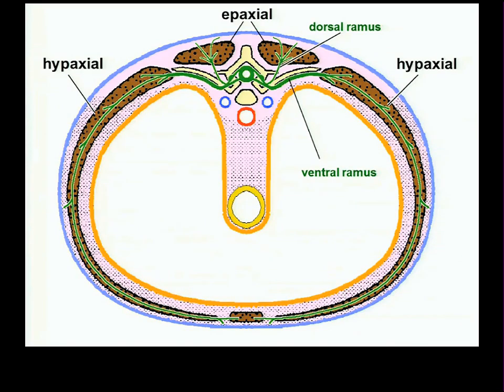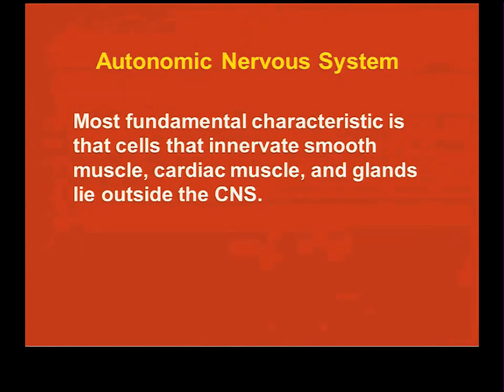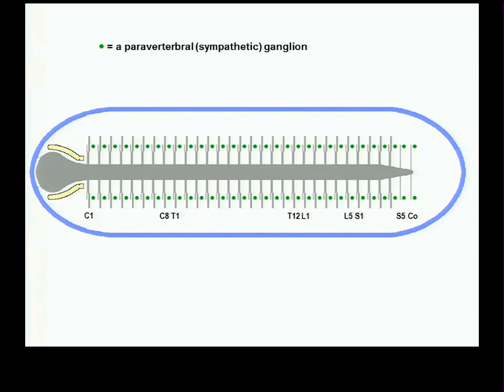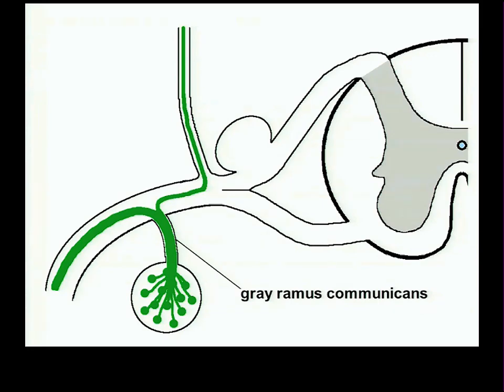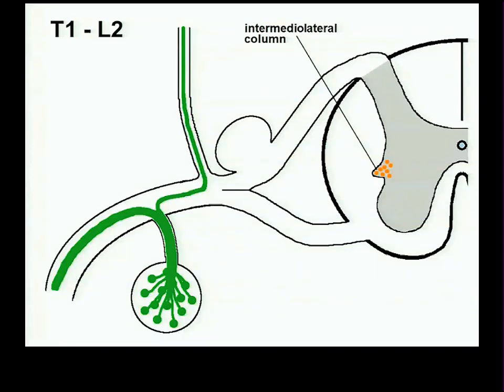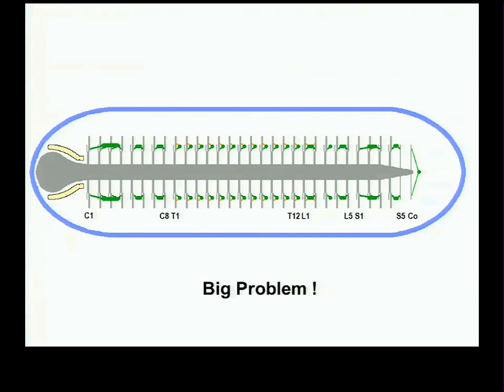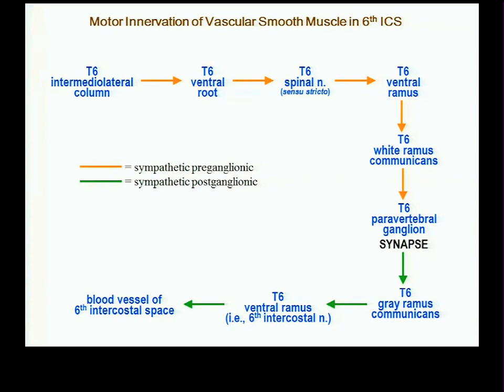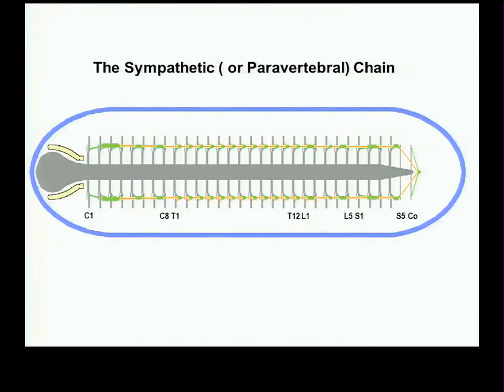Organization of the Peripheral Nervous System, part II (with optional subtitles)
This is a lecture delivered to medical students. It covers development of the autonomic (visceral motor) and visceral sensory innervation of the body wall, relating this to the adult anatomy of the body wall portion of the sympathetic nervous system . Further electronic aids to learning human gross anatomy can be found Dr. Stern is Distinguished Teaching Professor Emeritus at Stony Brook University School of Medicine.